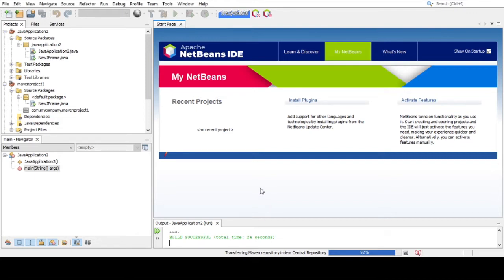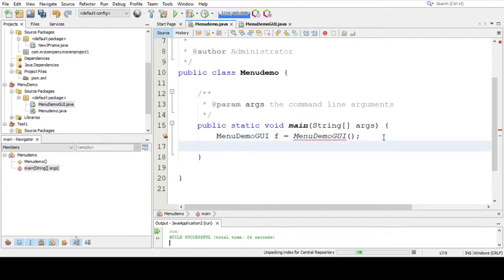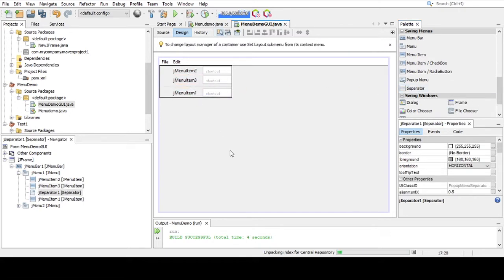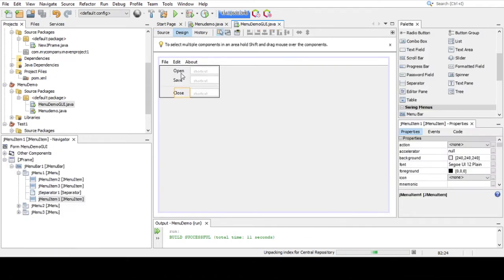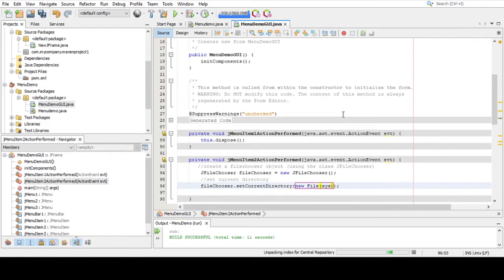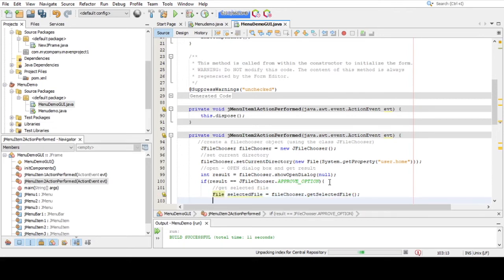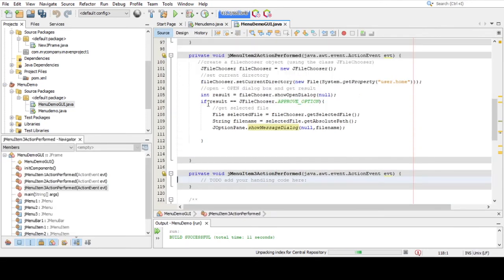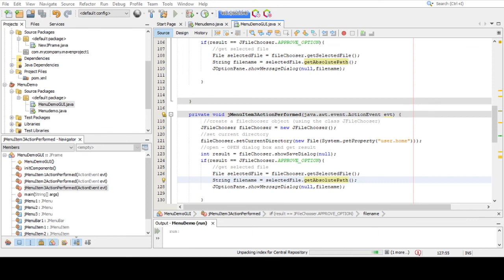JAVA: Creating GUI Menus and using Open and Save Dialog boxes - by Sir Eudz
video demonstrating how to create Menus in Java using Net beans and also shows how to use Save and Open Dialog Box.